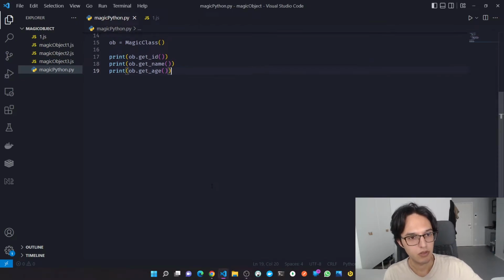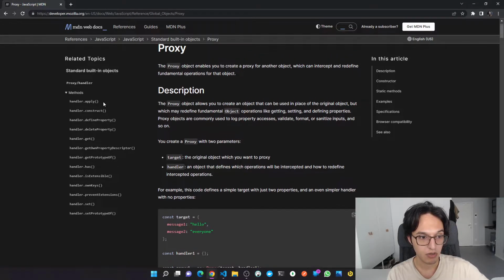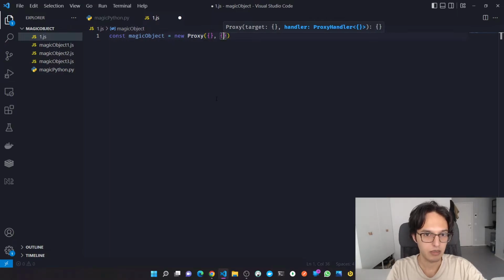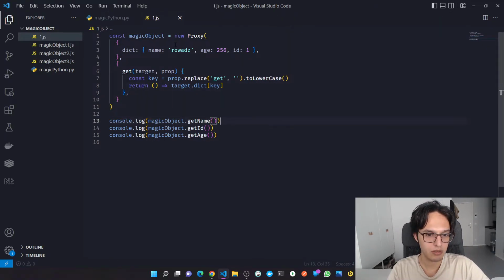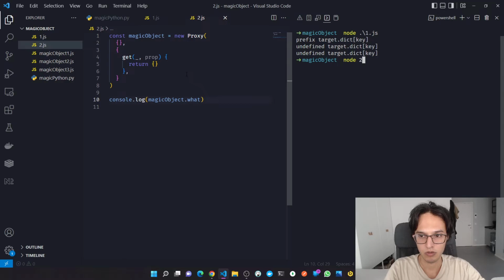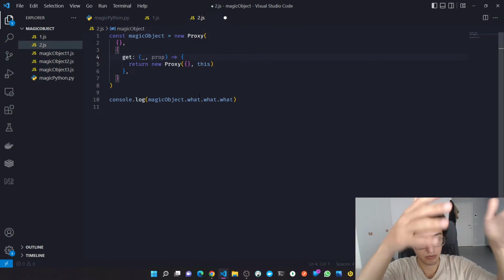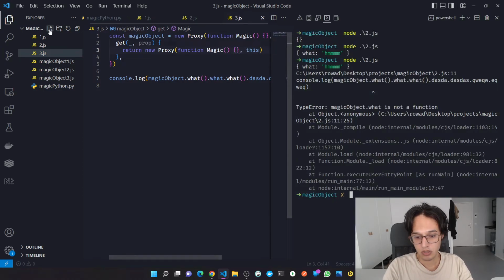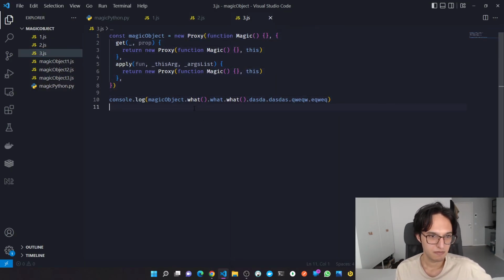How to Simulate Python's Magic Methods in JavaScript with the Proxy API (Introduction)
Intro to the Proxy API || Simulating the magic 🪄 methods from python in JavaScript

In this video we will simulate the magic methods from python in javascript, have an Intro to the proxy API and create some magic methods.

00:00 Python magic methods
01:43 The Proxy API DOCS
04:40 Simulating magic methods in JavaScript [dynamic getters]
08:20 A use case [immer]
09:20 The magic object 1 [obj.prop.prop.prop.prop.prop]
14:12  obj.func().myFunc().yourProp.prop.prop.aFunc()
16:43 End notes